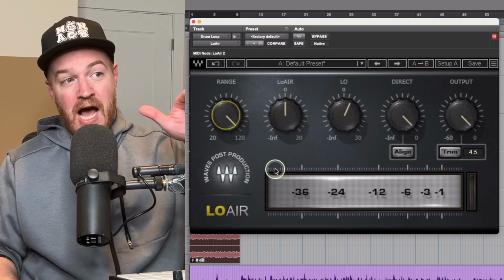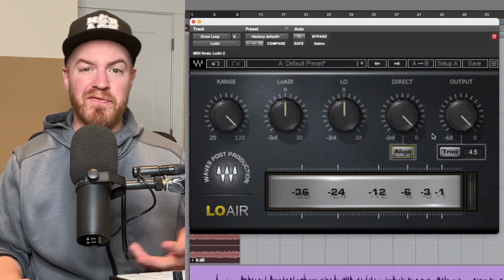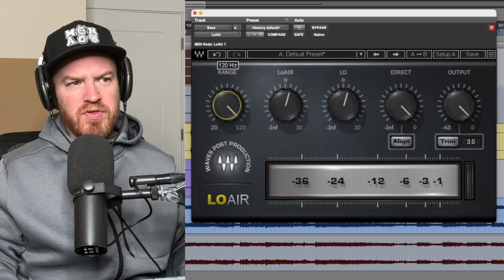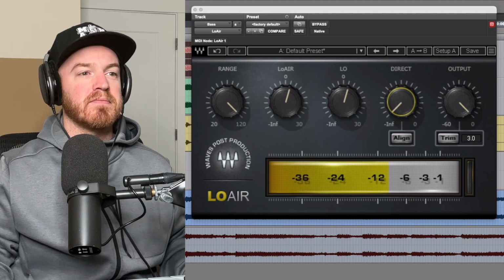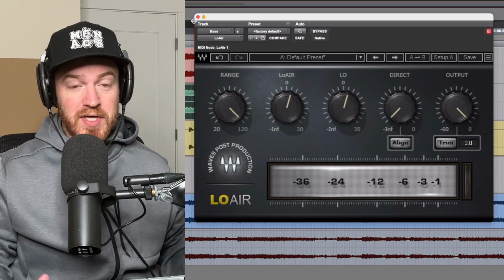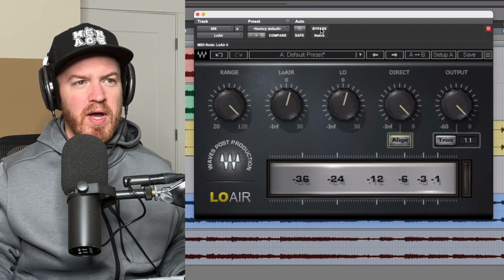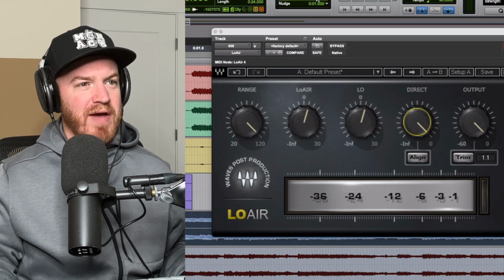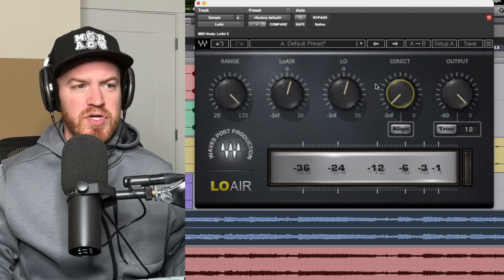Enhance Your Low End with Waves LoAir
Learn how to enhance the low end of your audio using Waves LoAir plugin in this tutorial. Boost your audio quality and make your bass frequencies stand out with the help of this powerful tool. Watch now to take your sound to the next level!